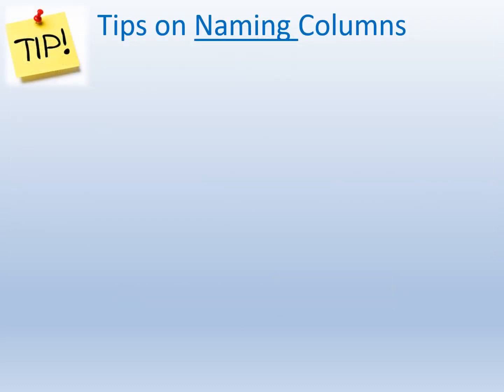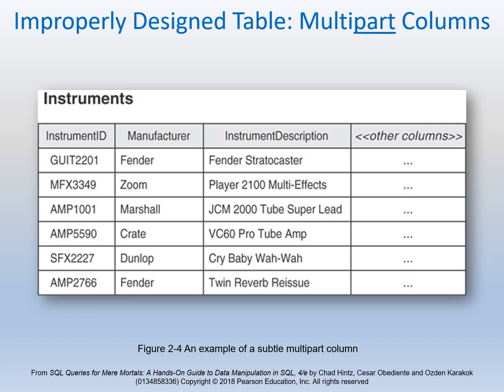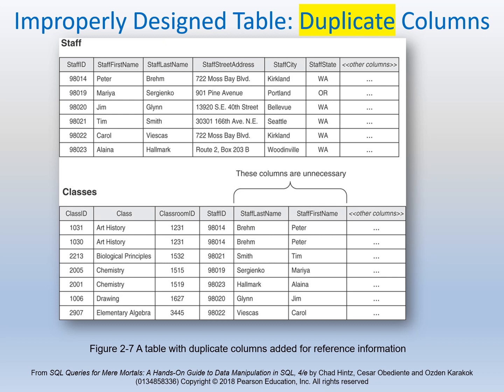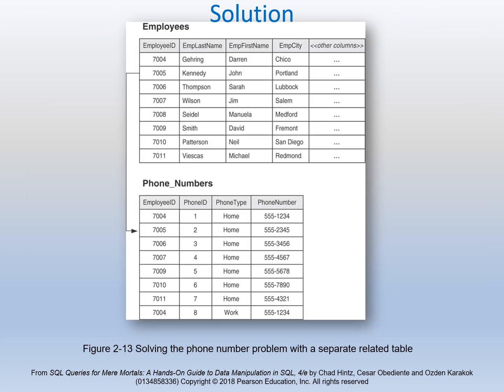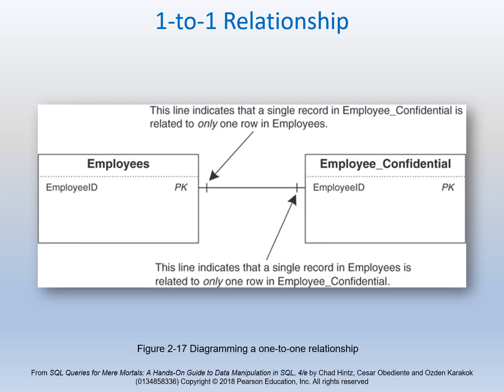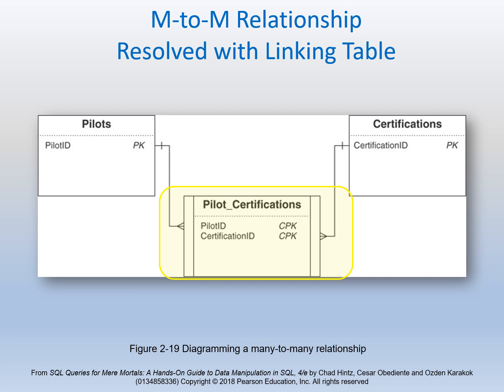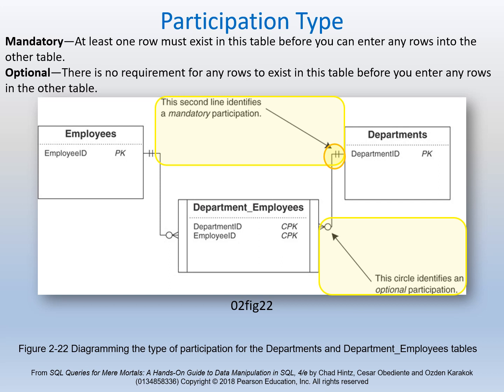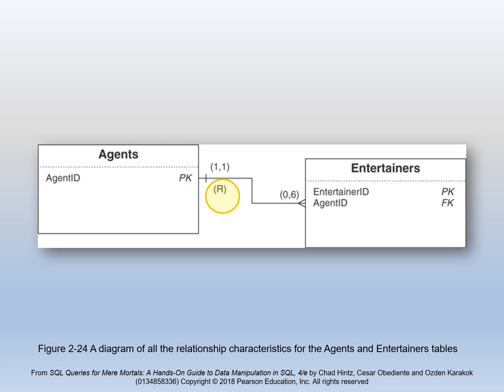Ch 2 Ensuring Your Database Structure Is Sound